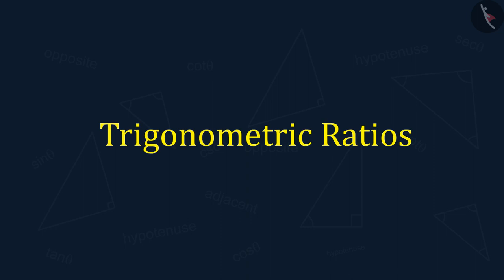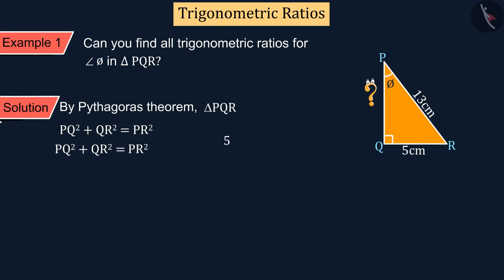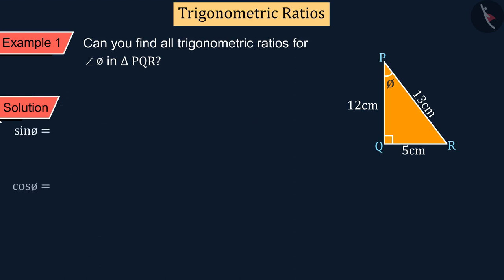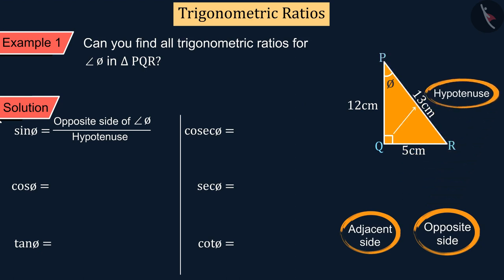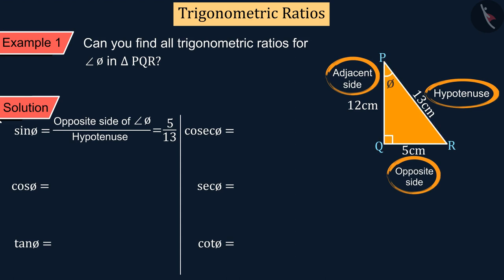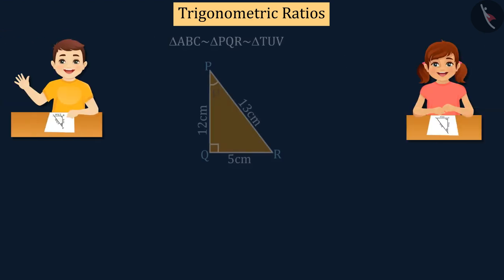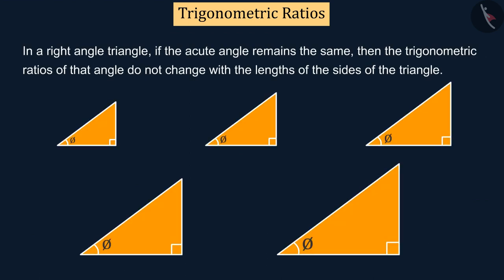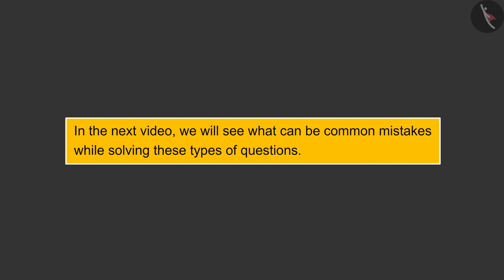Trigonometric Ratios | Part 2/3 | English | Class 10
Trigonometric Ratios | Part 2/3 | English | Class 10 |  | NCERT |

Trigonometric Ratios | Trigonometry | Grade 10 | NCERT | Introduction to Trigonometry (4)

Welcome to part 2 of Trigonometric Ratios. In this video, we will discuss various examples of Trigonometric Ratios.